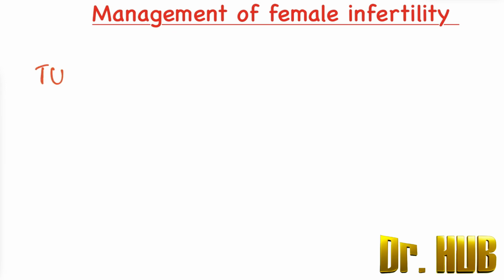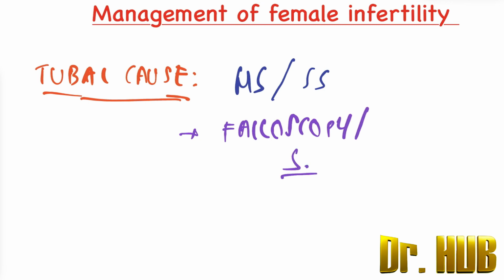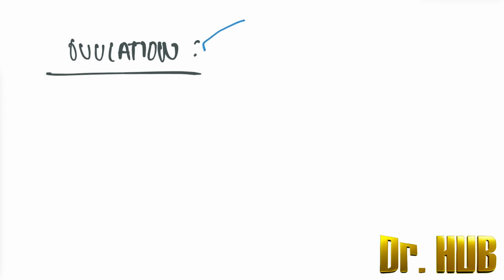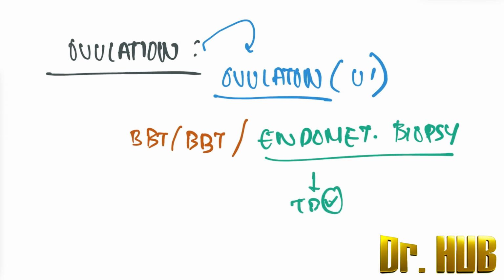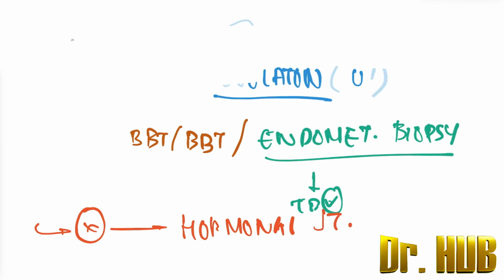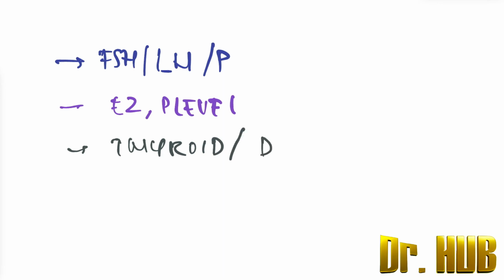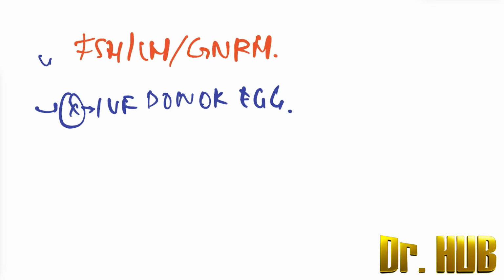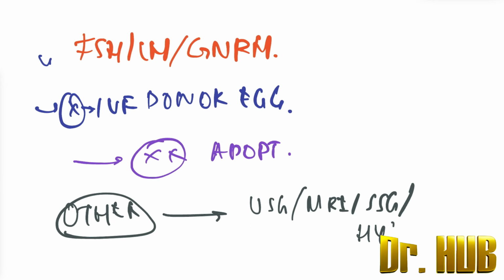Management of female infertility